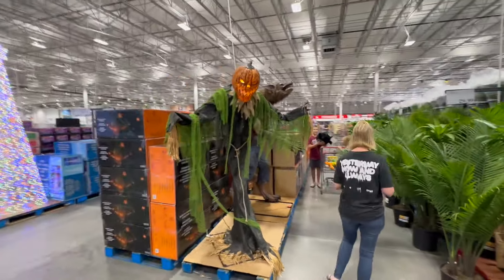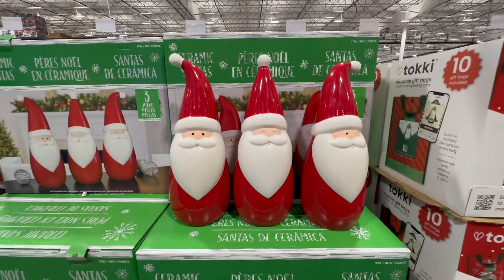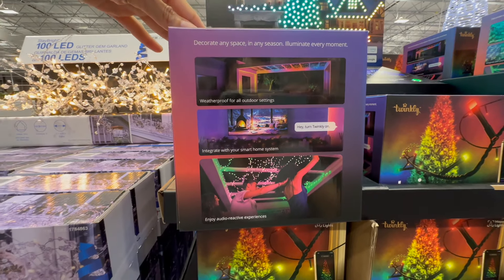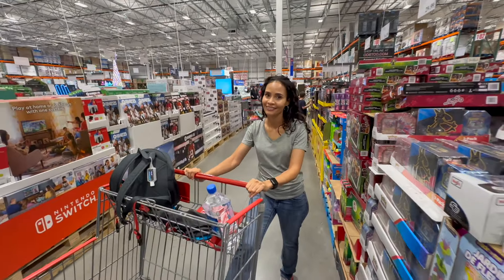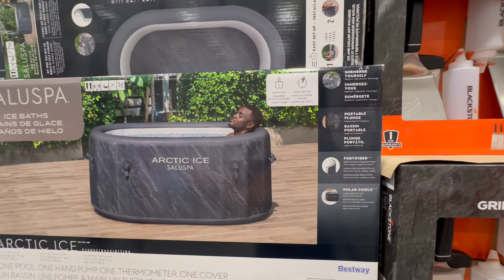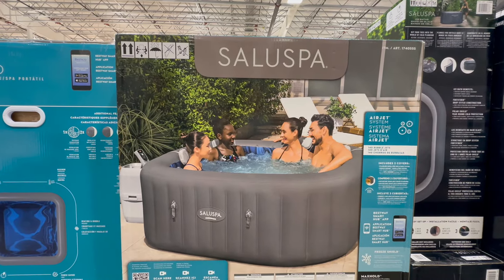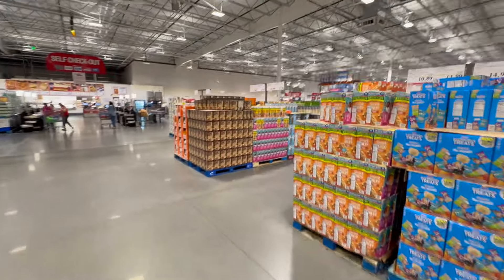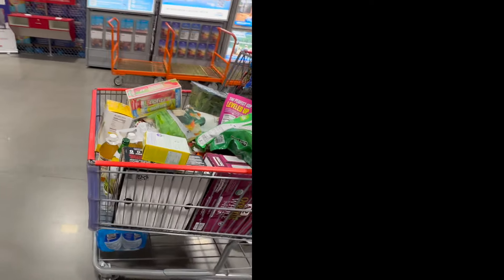Time for Another Costco Haul | September Costco Haul | Let's Get Shopping! | Costco Wholesale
In this video my husband and I browse the new items at Costco and check out the new Christmas decorations. As usual, we spent way too much time browsing and left VERY LITTLE time to actually shop. This came as no surprise, it happens every time. But it's all good, we love Costco!